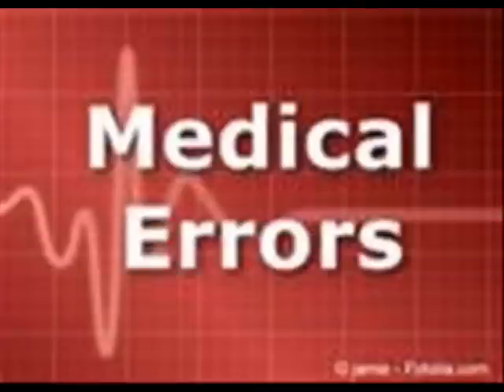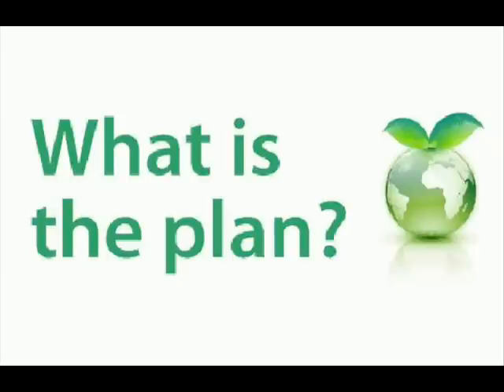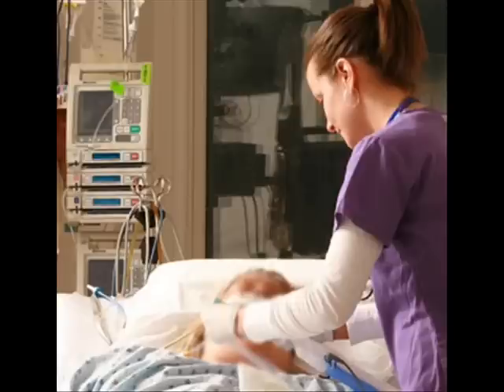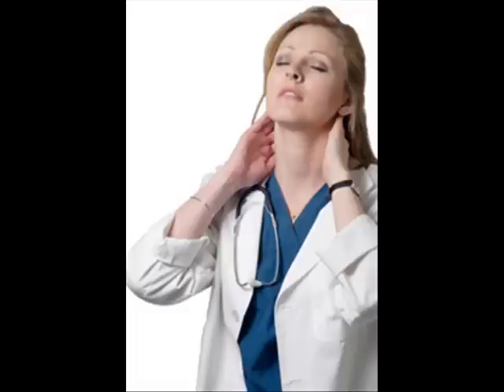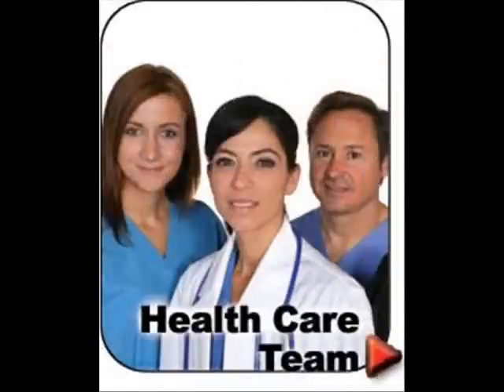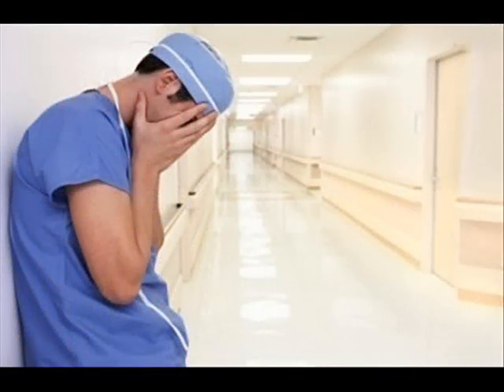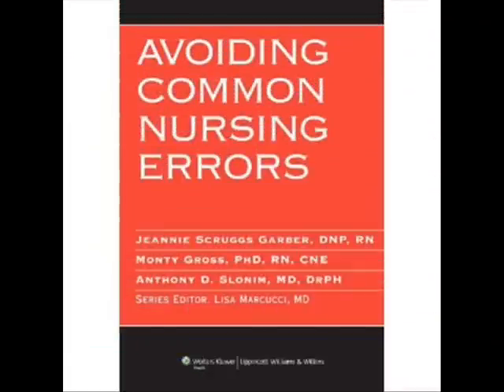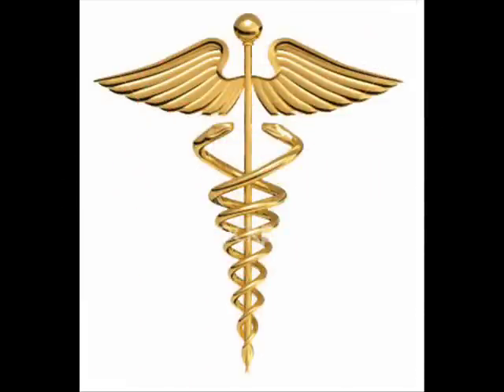Nursing medical errors are underreported and therefore safety measures are not being developed